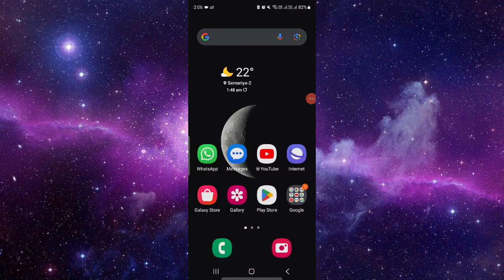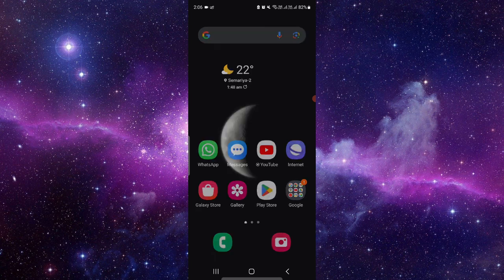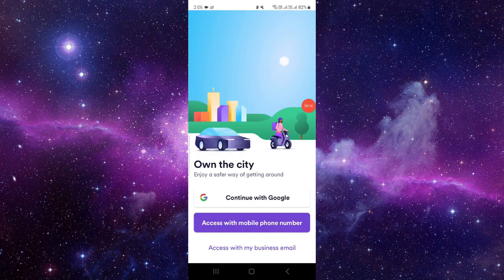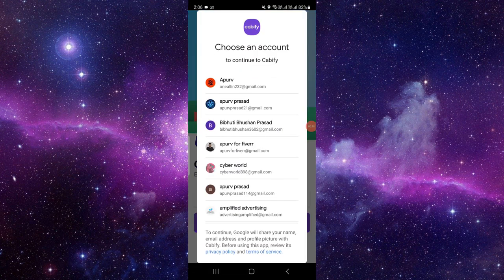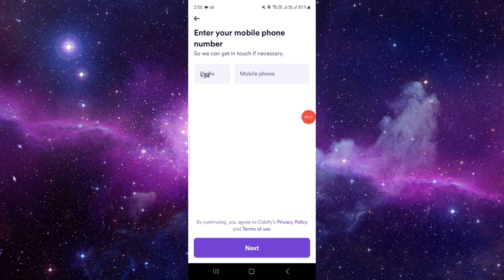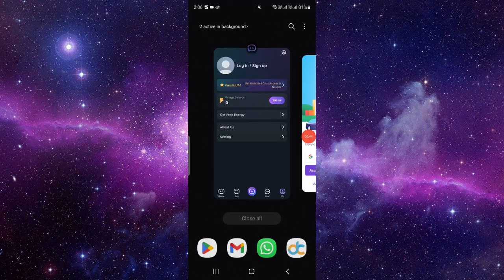✅ How to Invite Friends in Cabify App (Full Guide)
Discover how to easily invite friends to join Cabify and enjoy convenient ridesharing services with this comprehensive guide. Maximize your Cabify experience by expanding your network and earning rewards through referrals.

Key Points:
- Inviting friends to join Cabify for ridesharing services
- Maximizing rewards and benefits through Cabify's referral program